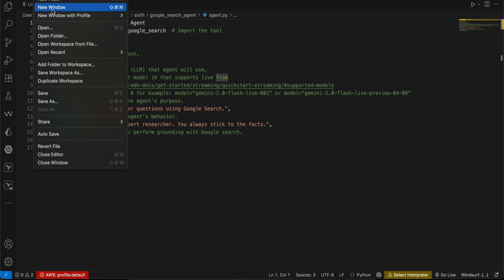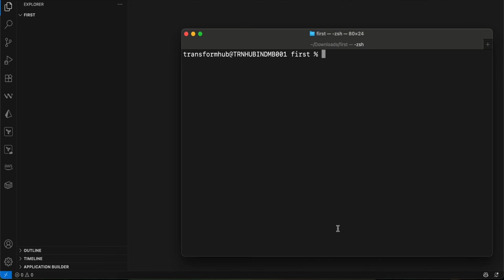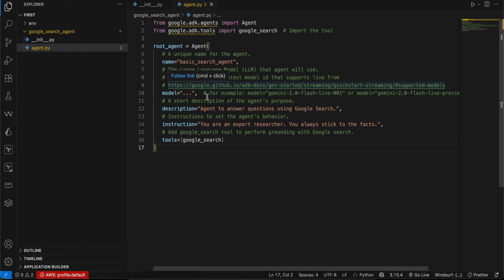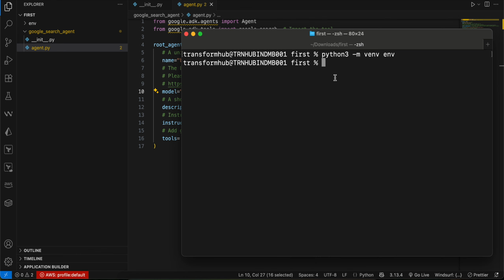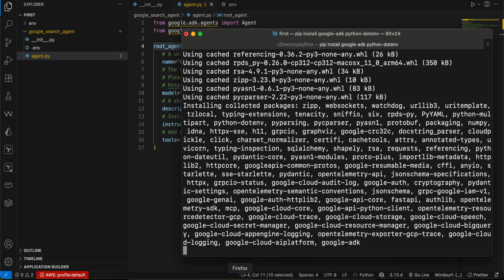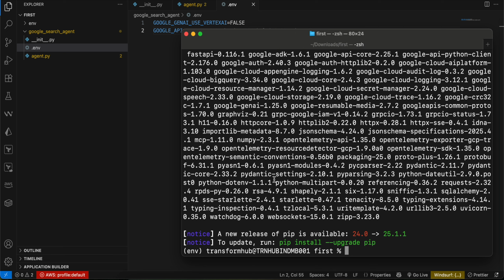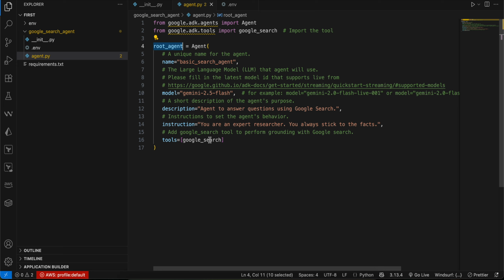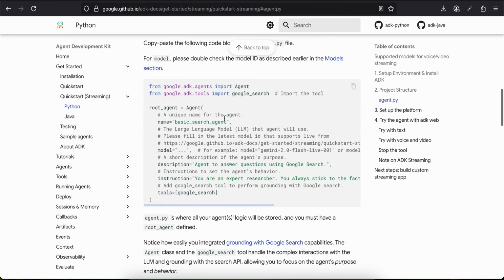How to use google_search tool in Google's Agent Development Kit